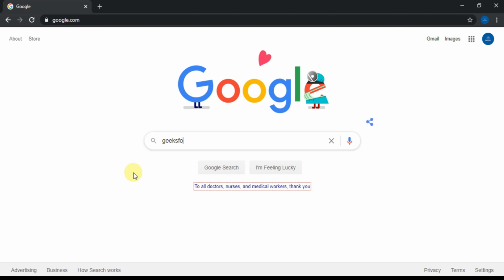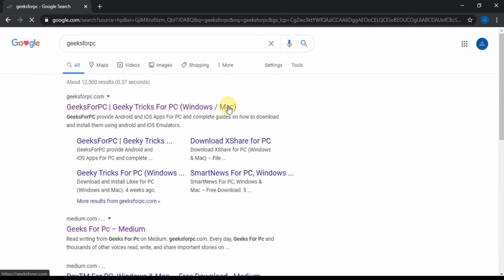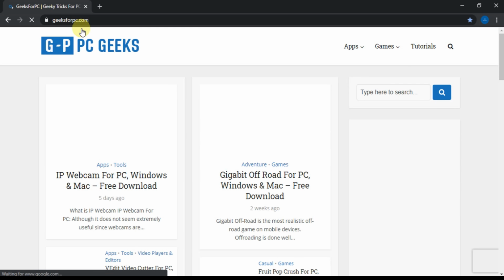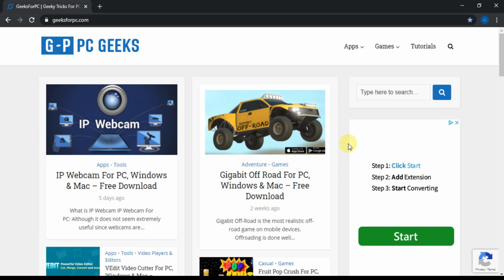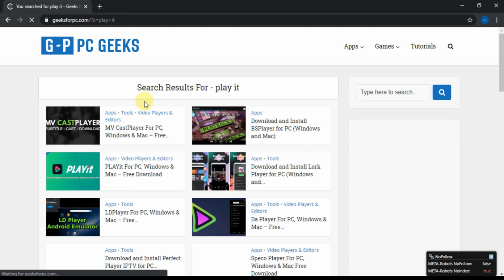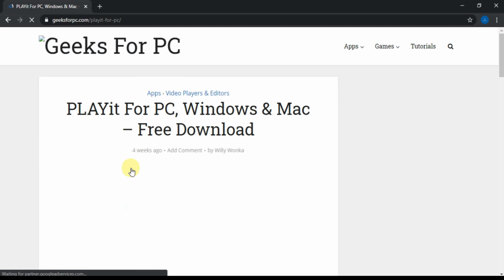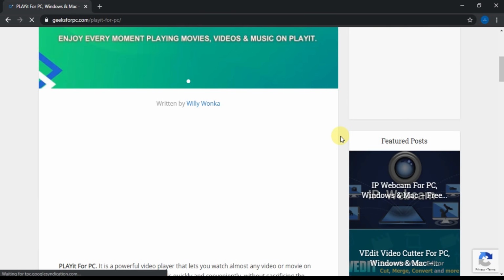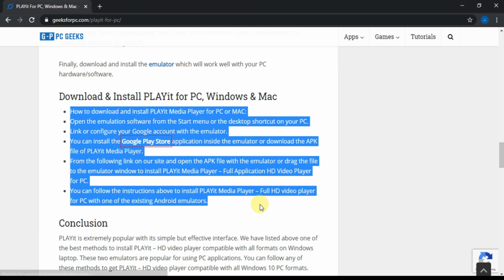PLAY IT : INSTALL PLAY IT ON PC FREE [2020]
INSTALL PLAY IT ON PC AND ENJOY THE BEST ENTERTAINMENT VIDEOS

Download PLAY IT For PC, Windows Vista, 7, 8, 10 and Mac OS X

WEBSITE WHERE YOU CAN FIND ABOUT ALL THE TECH NEWS, INFORMATION AND THEIR GUIDES.